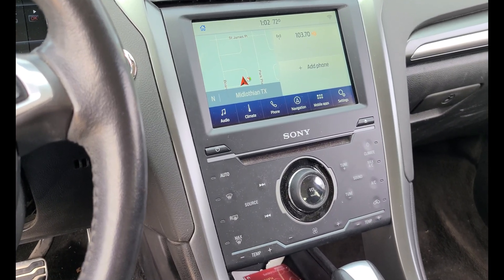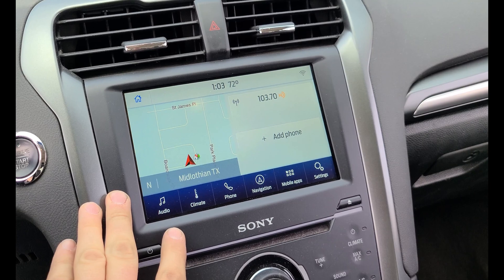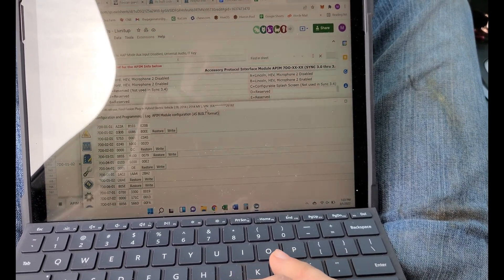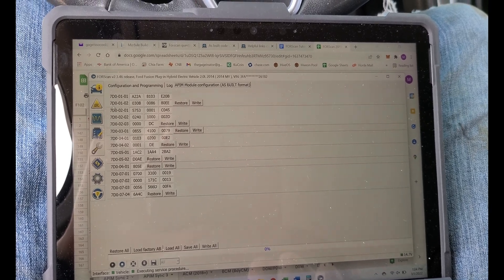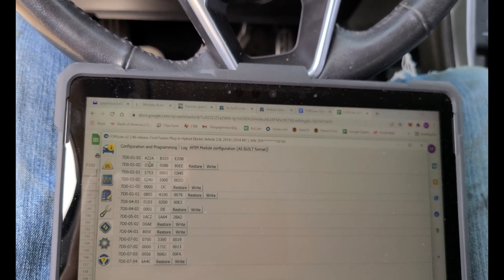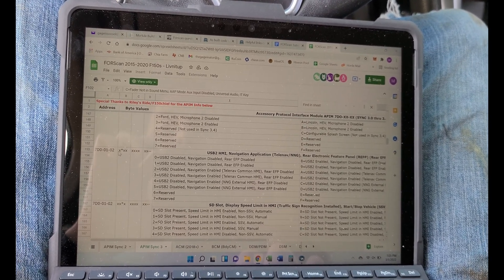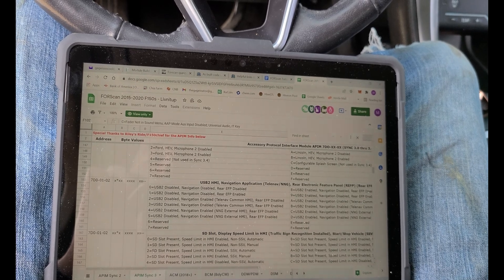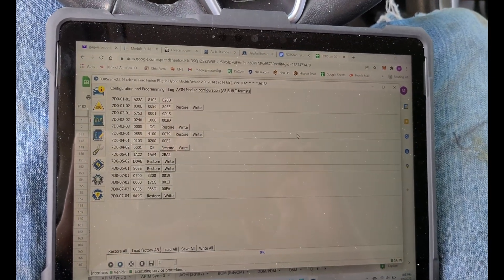Ford Sync GPS fix Sync 2 to 3 GPS reprogramming the APIM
Fix GPS not working on Ford Sync 3 systems. Same fix if you upgraded from sync 2 or just replaced your Ford sync 3 APIM. Using Forscan to repair the AsBuilt setup. This works on cars that are upgrading from a non GPS system as well.

Forscan OBD II laptop adapter